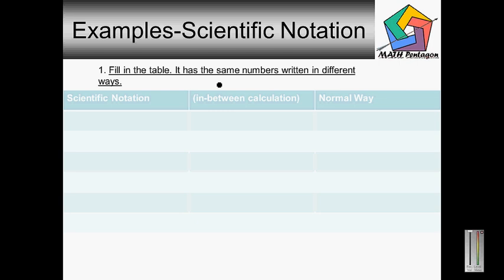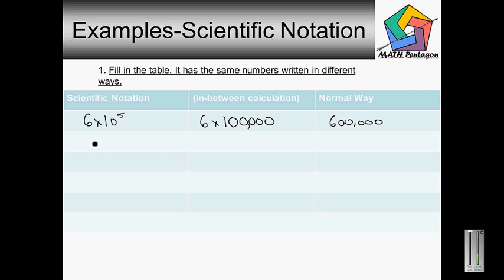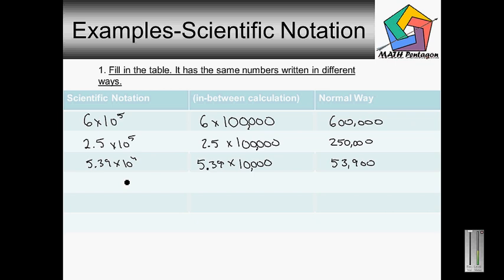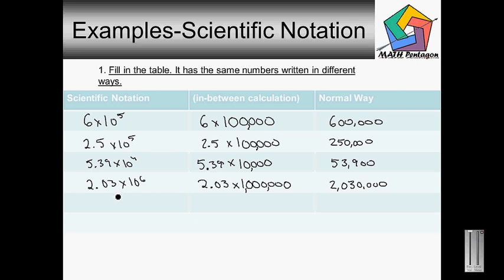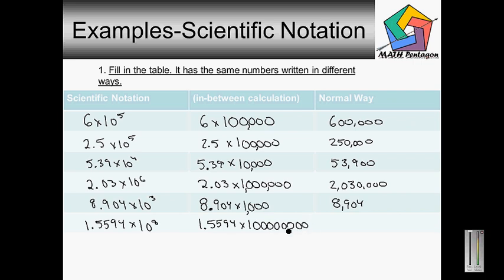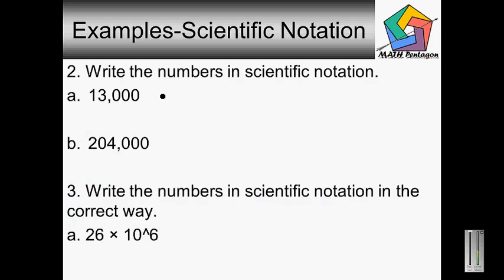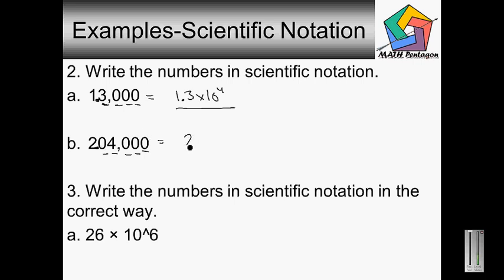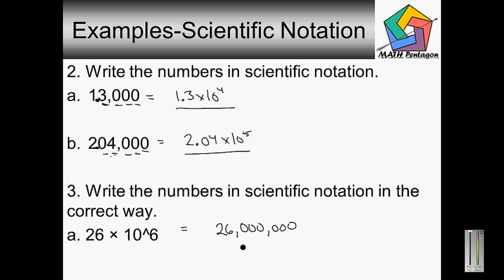6th Grade Scientific Notation